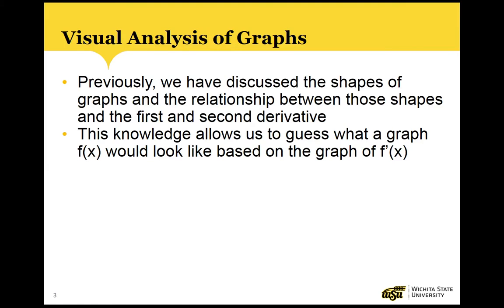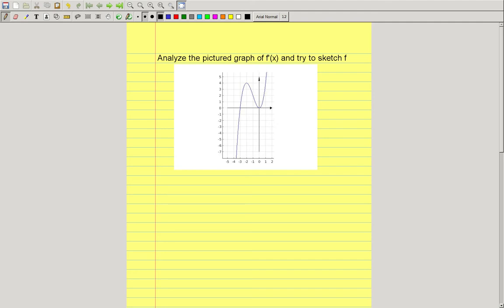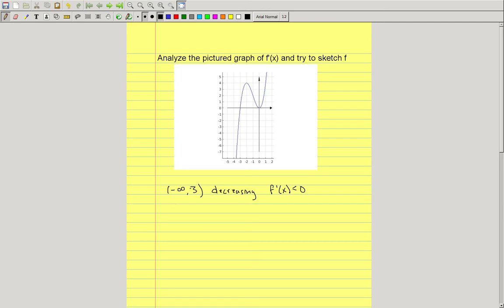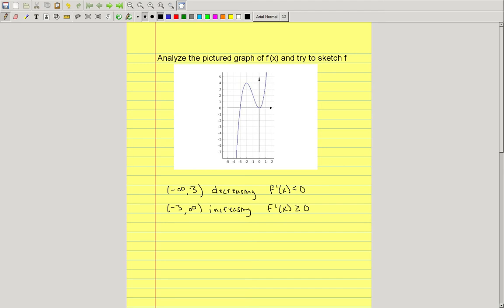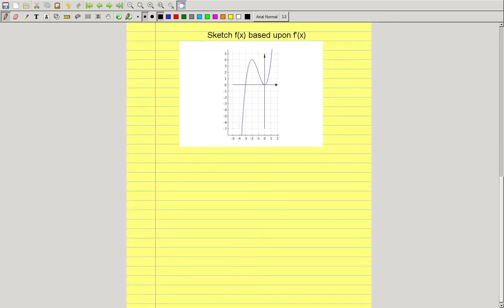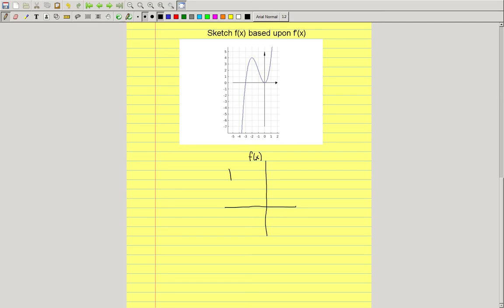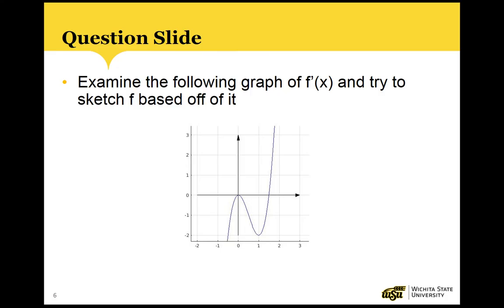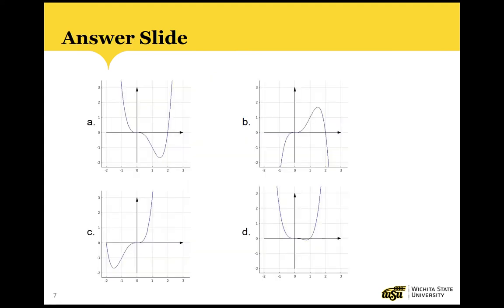Math144 Chapter 4 Section 2.c Analyzing Graphs